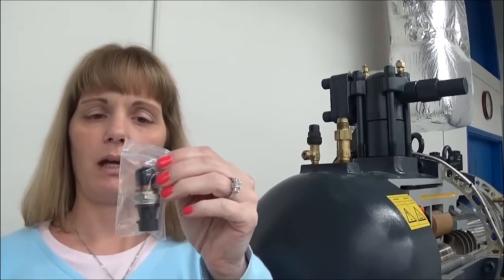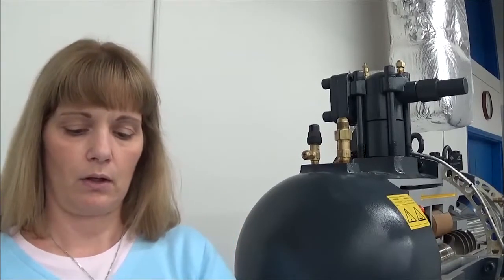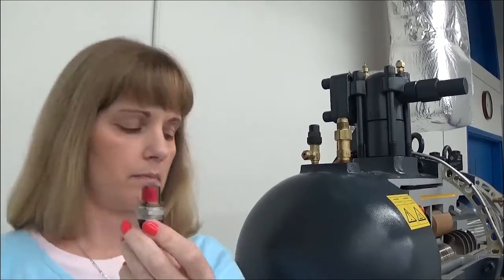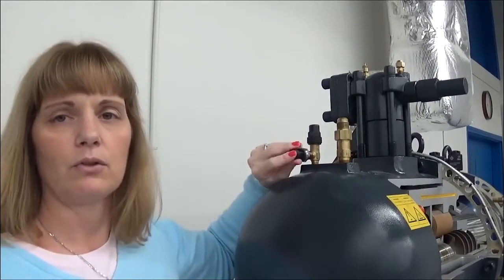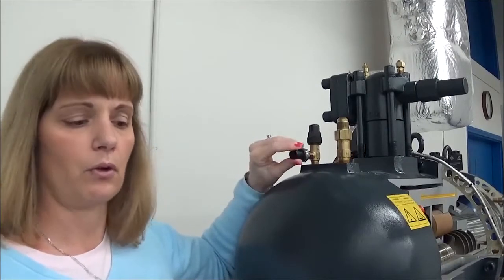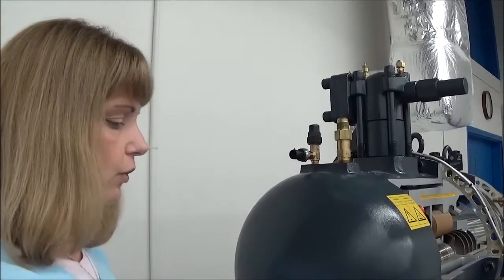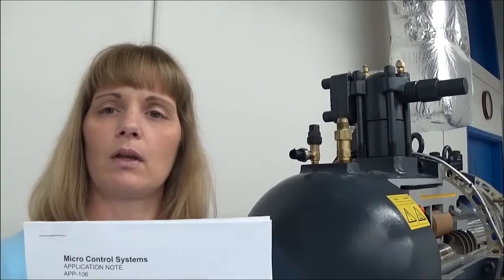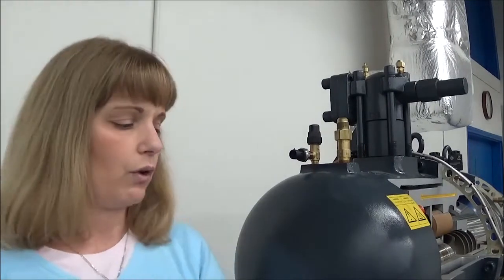Micro Control Systems Pressure Transducer Installation